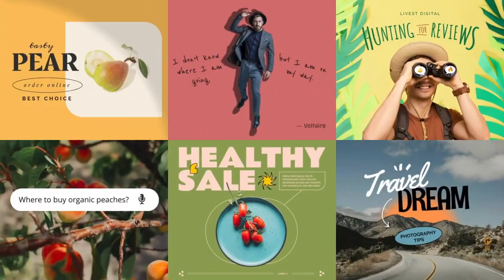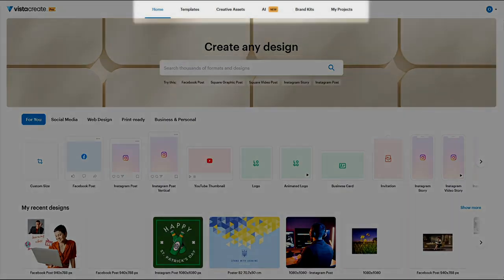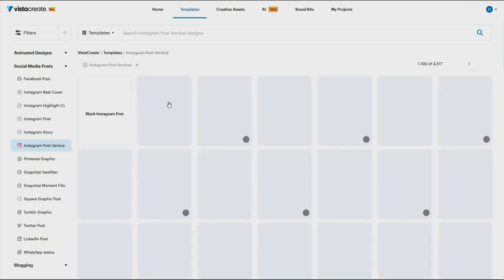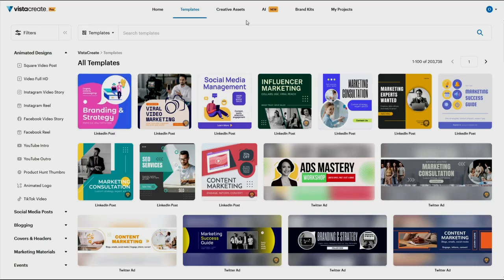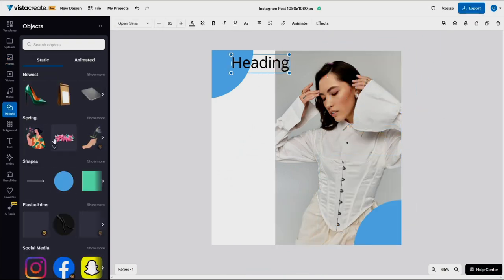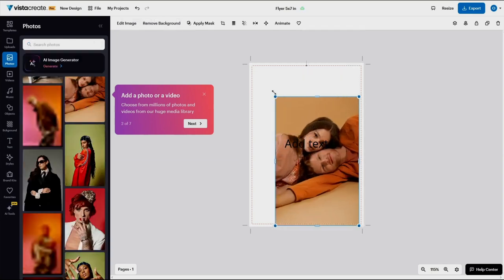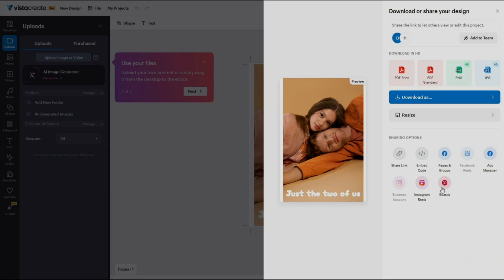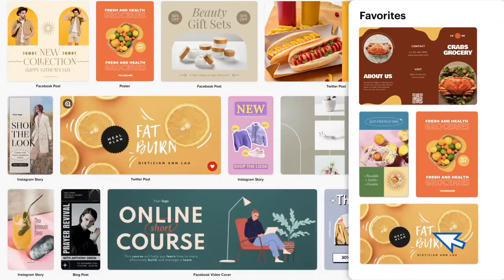Is This The New Canva Alternative || Vista Create